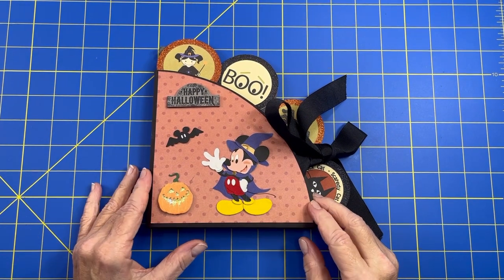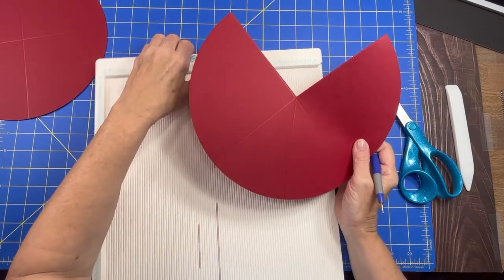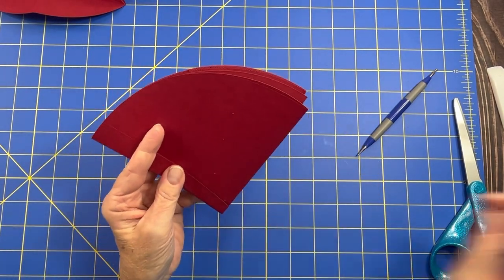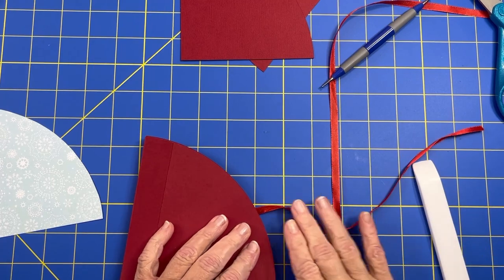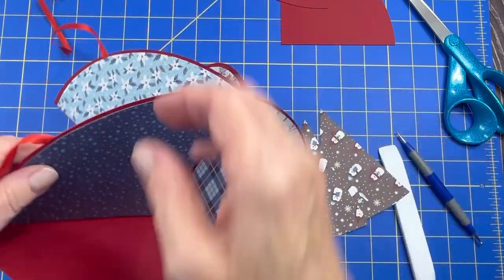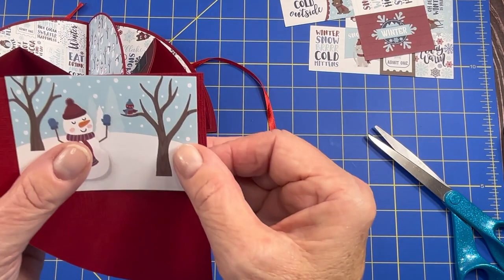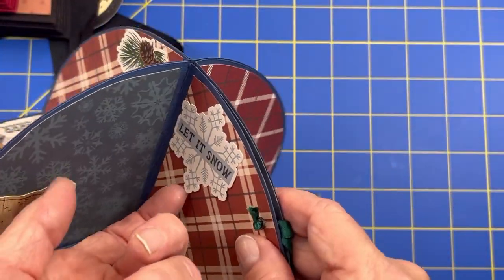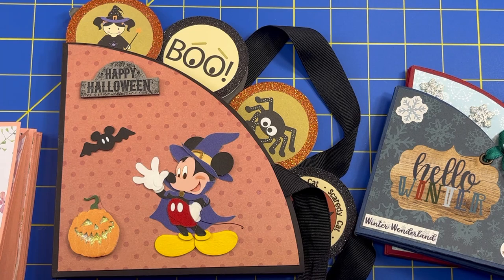Carousel Album Tutorial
Supplies-
Paper cutter
Score board
Card stock- 4 Sheets
Decorative paper
Glue or tape
Scissors
Bone folder
Embellishments
Ribbon